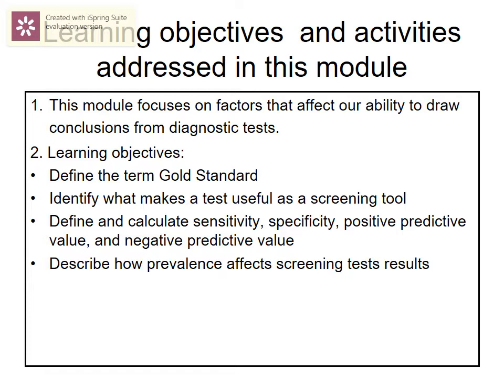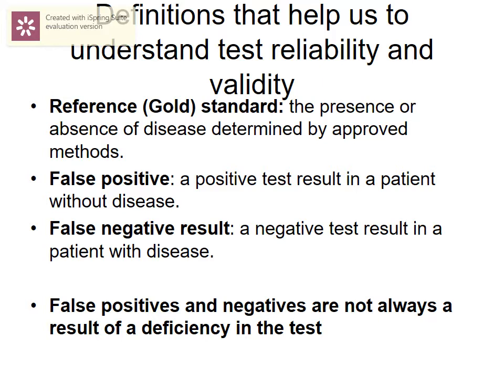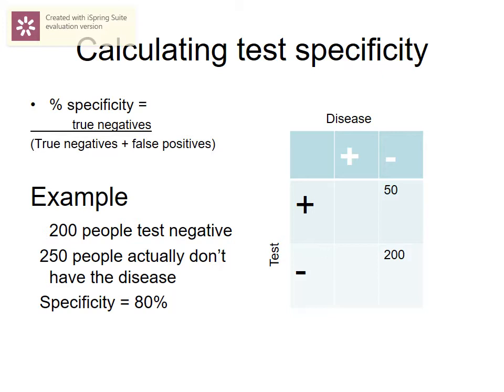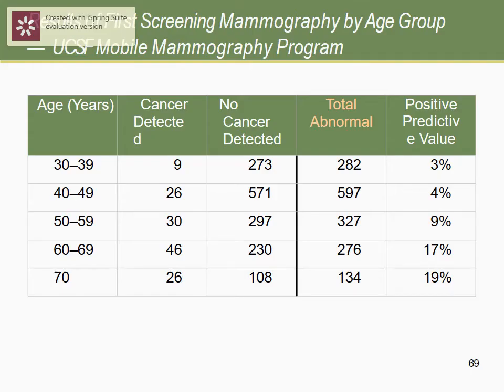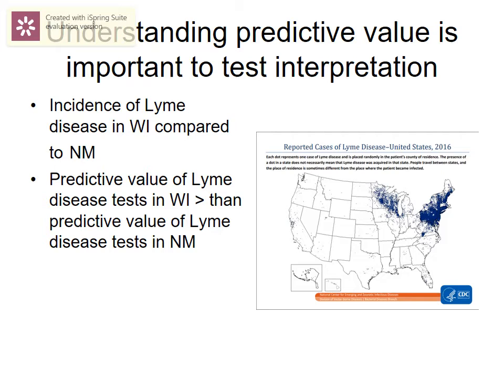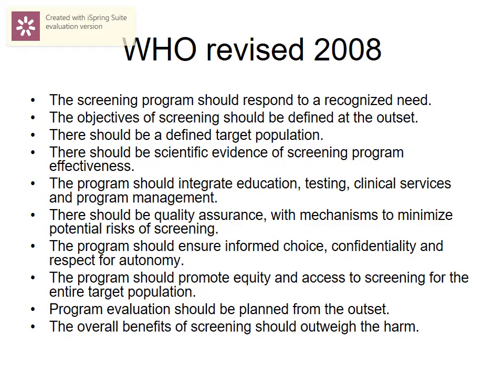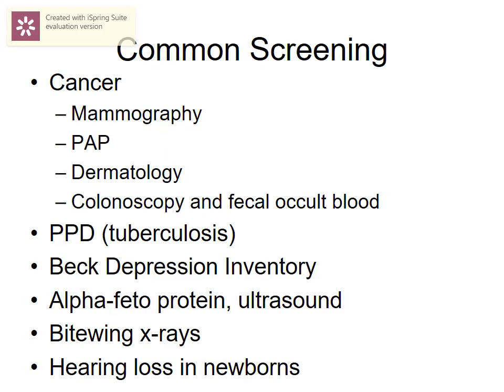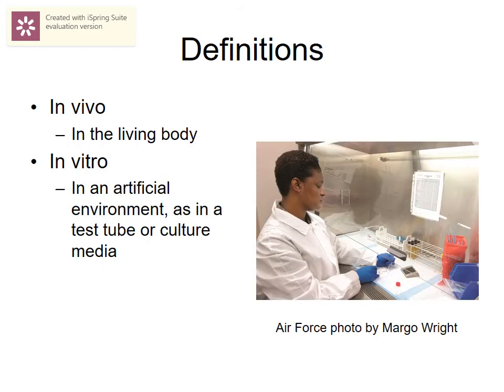Diag med Mod 2 part 2